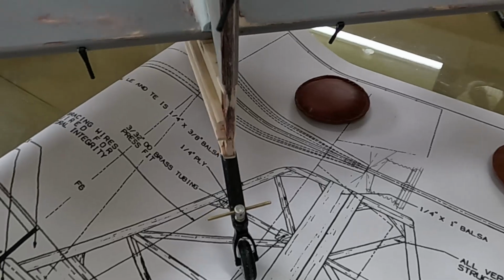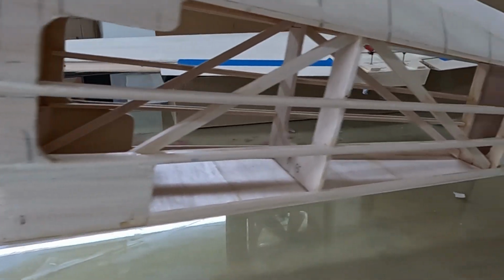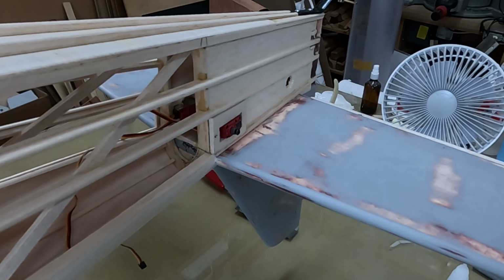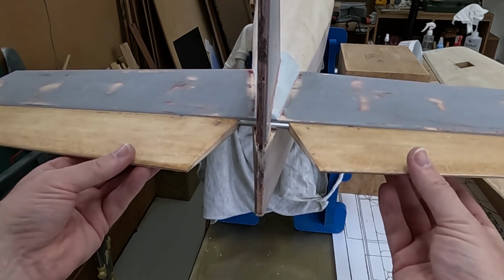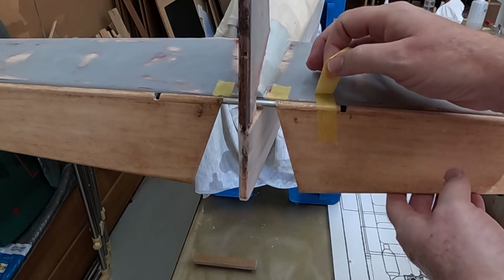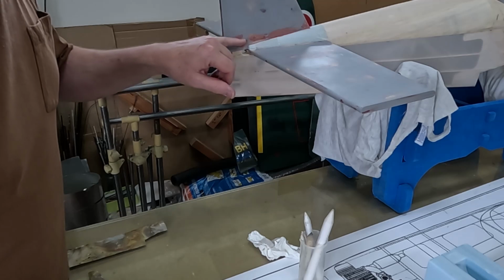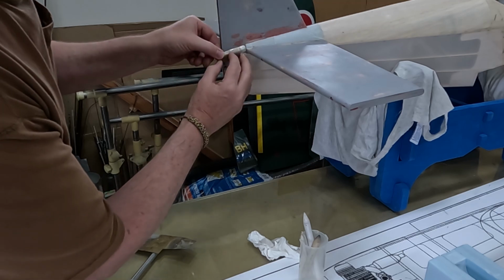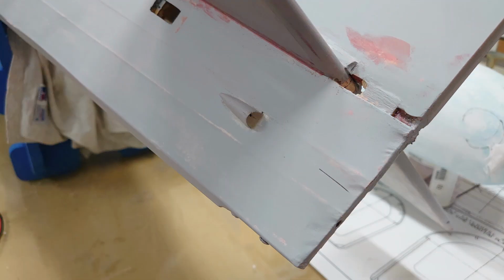DR-107 One Design RC plane build, Update #20, Finishing Fuselage Details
This is a series on building the DR-107 One Design (IMAC) r/c aircraft from the Matt Mrdeza plan.  This plan was downloaded from outerzone.co.uk.

In this update, the remaining details are completed with the fuselage.  The aft fuselage stringers are blended into the fin tail post to give a more polished look.  The open, aft fuselage is stiffened by adding internal diagonals.  Placement of the servos for the rudder and elevator is discussed and the elevator servos are mounted.  A method of adding a scale elevator joiner tube without permanently gluing to both halves is shown.  A method of annealing aluminum can in order to make a metal fairing cover is shown.  Finally, the simple plunge method of creating plastic parts is shown.

00:00  Intro
00:10  Blending aft stringers into tail post
01:31  Stiffening the aft fuselage
03:17  A short discussion on fuselage servo placement
04:30  Elevator servos are mounted
06:48  Adding a scale elevator joiner tube
14:19  Adding an annealed aluminum fairing for the fin-stab joint
18:02  The simple plunge method of creating plastic parts